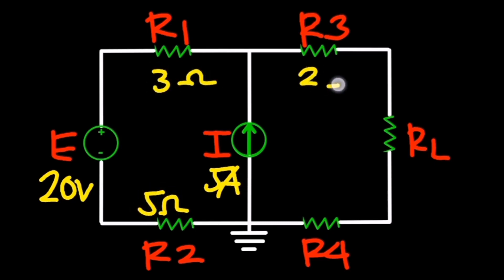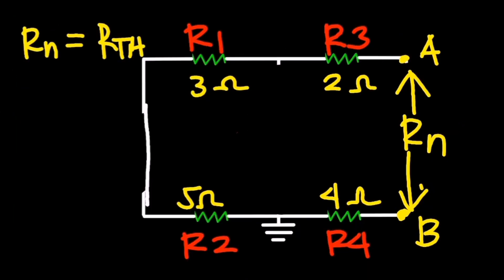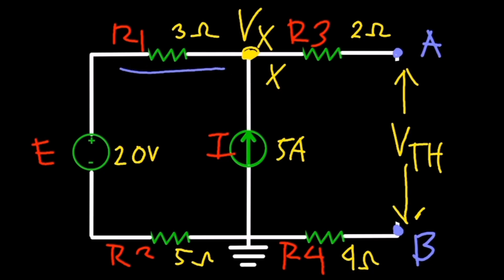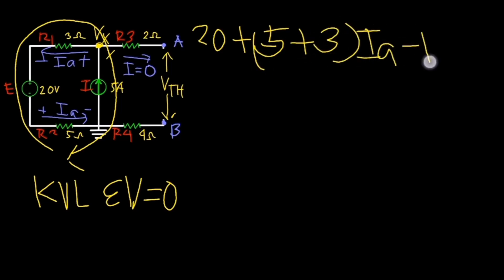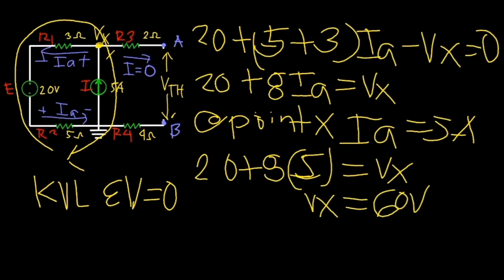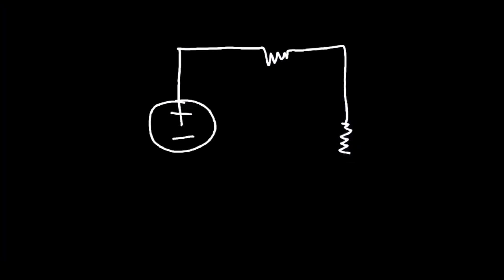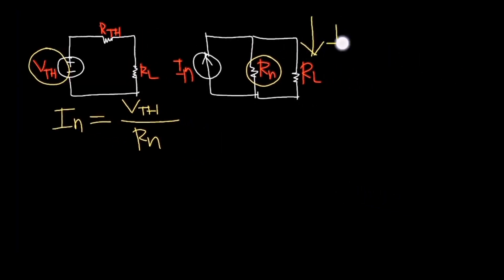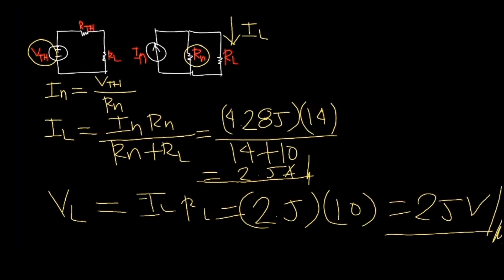Thevenin's and Norton's Theorem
In this video, we will discuss the concepts of Thevenin's Theorem and Norton's Theorem, two powerful tools in electrical engineering. We explore how Thevenin's Theorem allows us to simplify complex circuits into a single voltage source and resistor, while Norton's Theorem offers an alternative approach using a current source and resistor. Through detailed explanations and practical examples, we uncover the applications and significance of these theorems in circuit analysis and design.